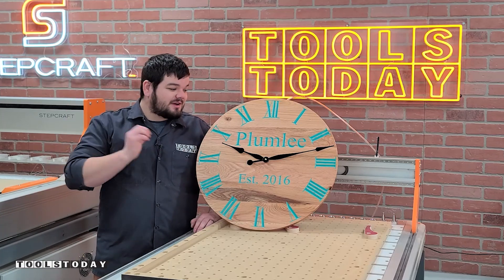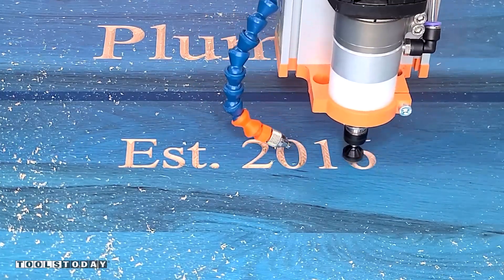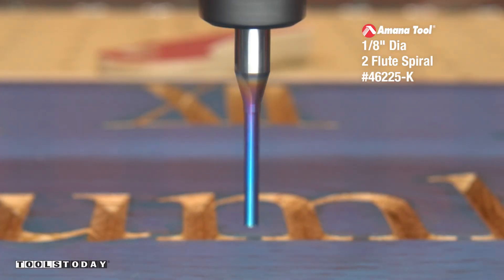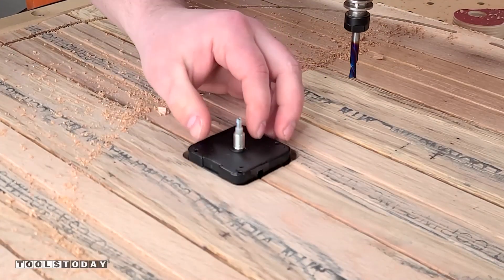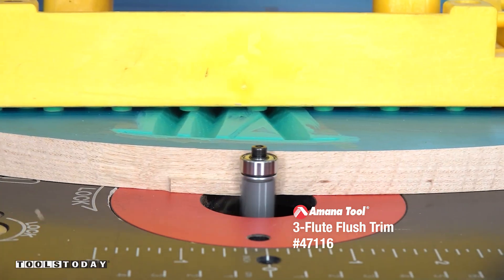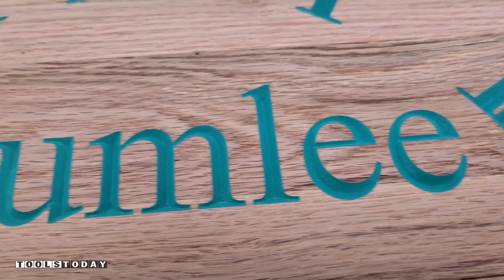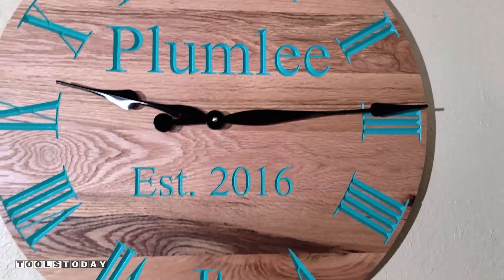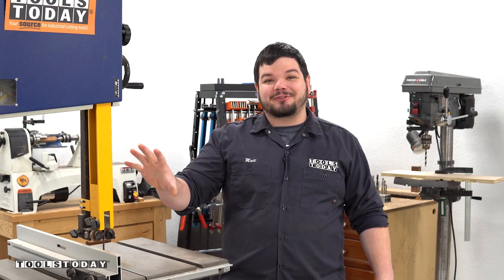How to Make a Clock on CNC | ToolsToday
How to make your own family clock using Amana Tool® industrial CNC router bits on the STEPCRAFT M.1000 CNC machine.

The downloadable and customizable CNC plans for this project are available on our website with item no. FAM_CLOCK if you want to make this project yourself!

RPM: 18,000
Feed Rate: 40ipm
Plunge Rate: 20ipm
Max Depth of Cut: 0.30"

RPM: 18,000
Feed Rate: 60ipm
Plunge Rate: 30ipm
Depth per pass: 0.125"

RPM: 18,000
Feed Rate: 100ipm
Plunge Rate: 50ipm
Depth per pass: 0.25"

Amana Tool 47116 Carbide Tipped Flush Trim 1/2 D x 1/2 CH x 1/4 Inch SHK w/ Lower Ball Bearing 3-Flute Router Bit

Links

More Links